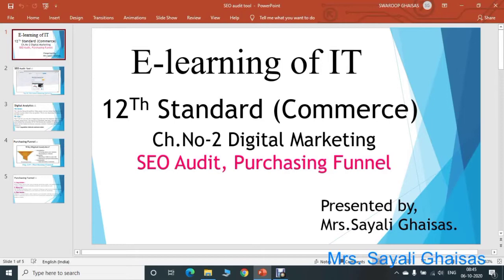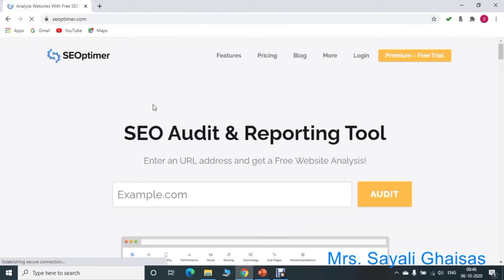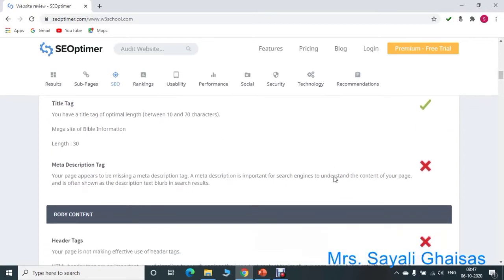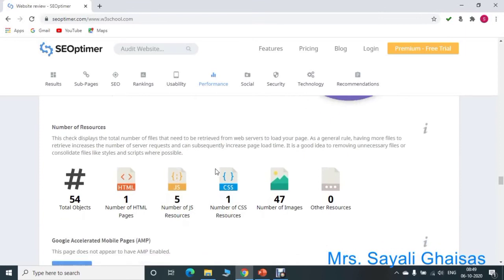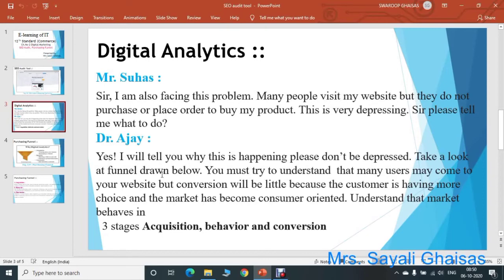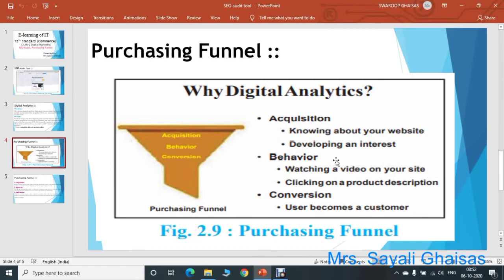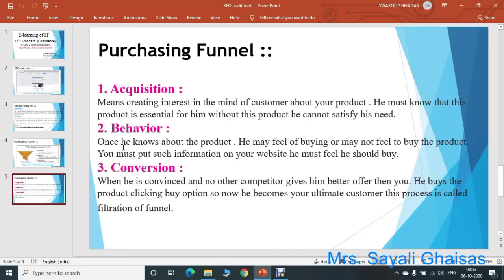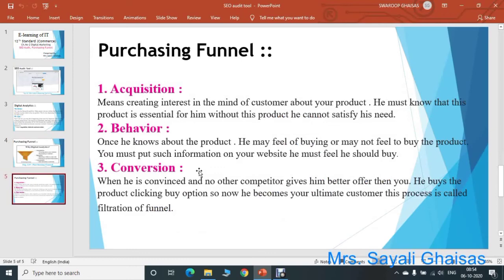SEO Audit and Purchasing Funnel#12th commerce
SEO Audit and Purchasing Funnel#digital marketing# 12th commerce